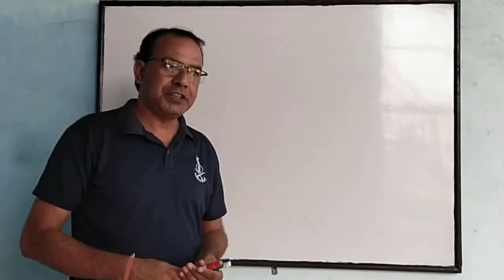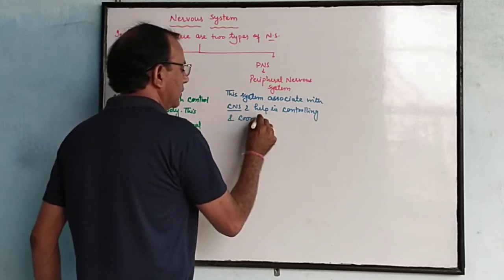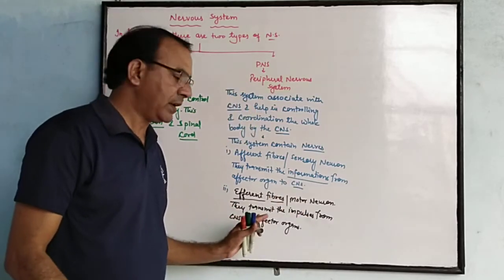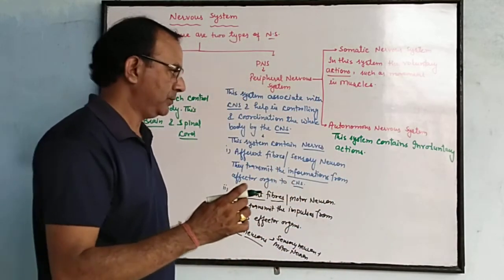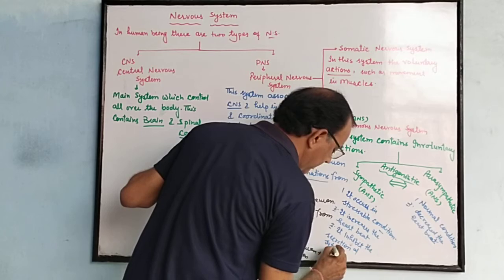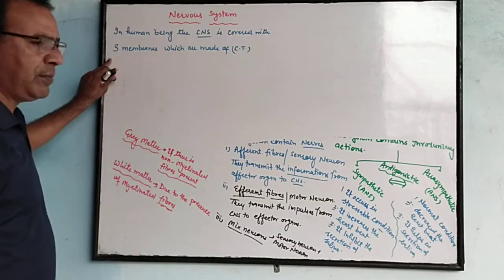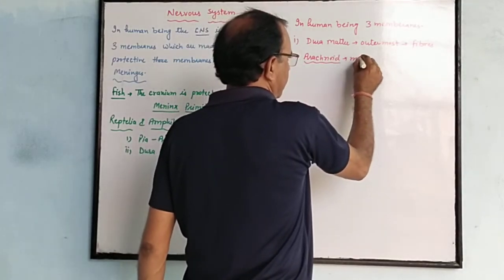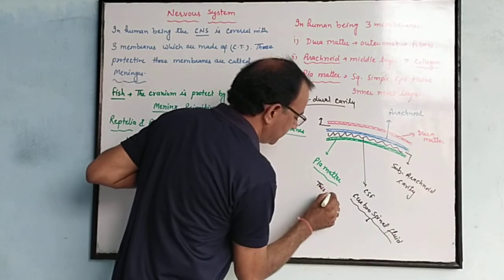Neural Control and Coordination (Part 2) Nervous System & Meninges